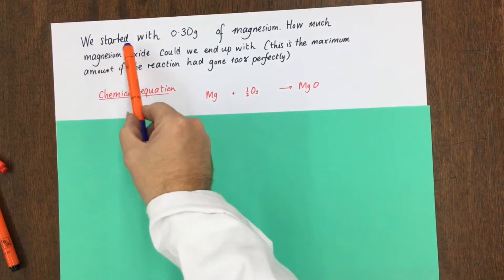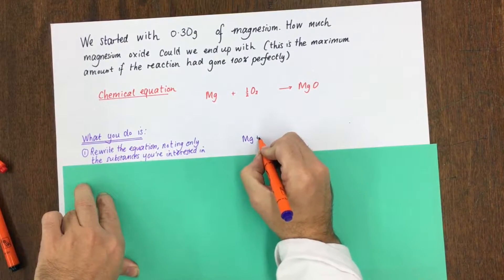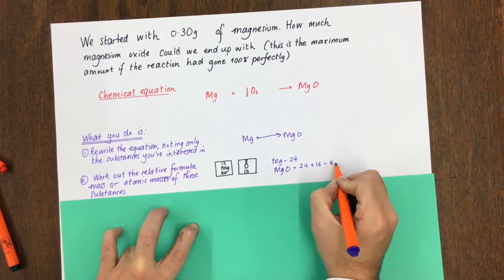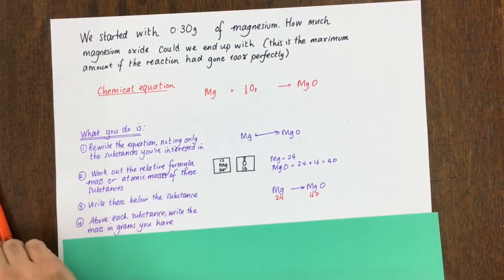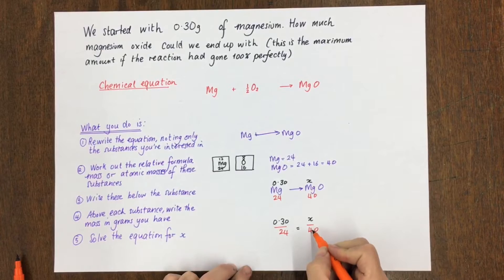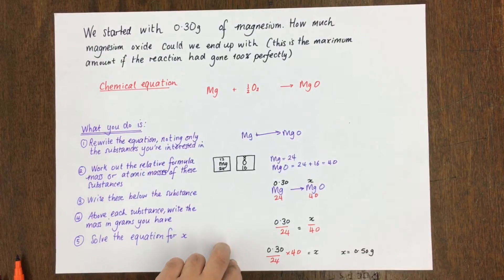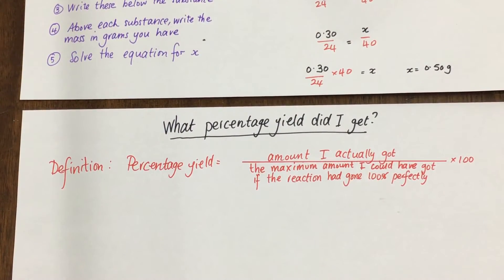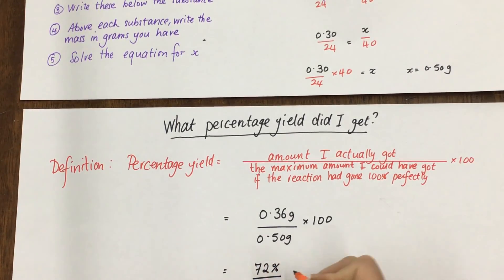Percentage yield of magnesium oxide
How to calculate the percentage yield of magnesium oxide